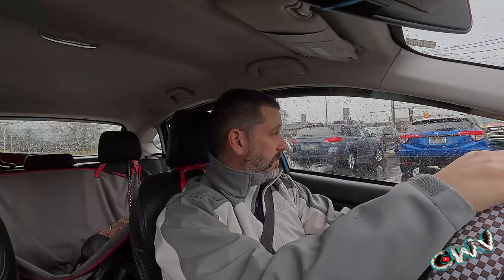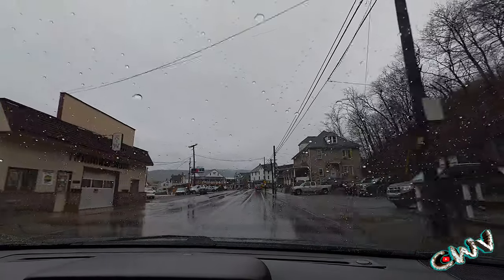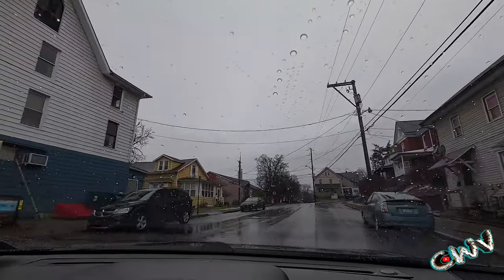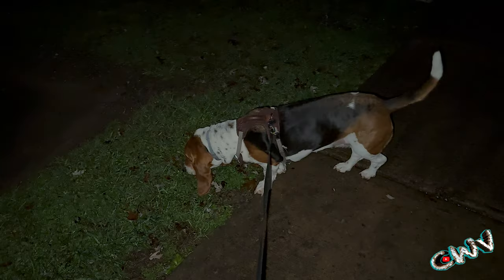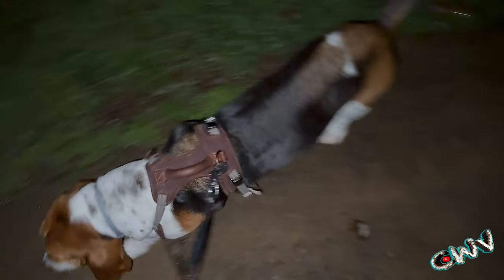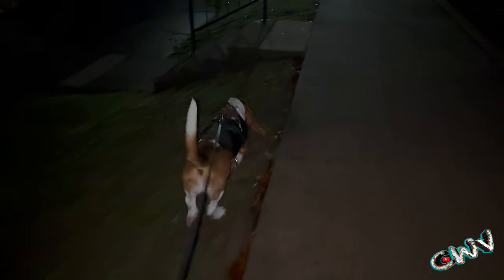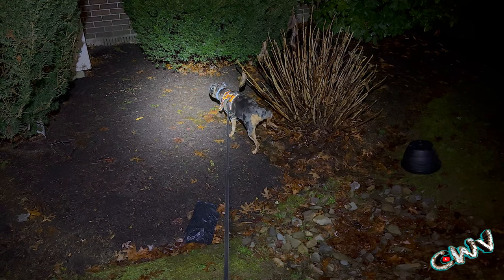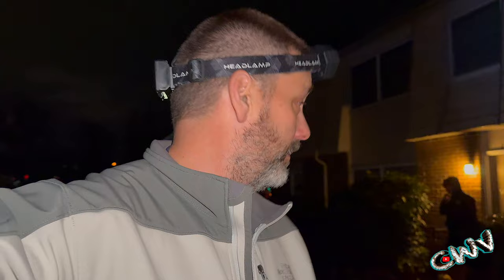All Day Rain (12.11.24 Day 3816)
Check out Michael Baker Photography

Vlogging Rig:
DJI Action 5 Pro
Mini Led
1/4 20 base DJI Magnetic Mount
iPhone 16 Pro Max
K&F Concepts CPL Filter
DJI Action 4, 5 Pro
DJi Pocket 3

Current Cameras:
DJI Pocket 3